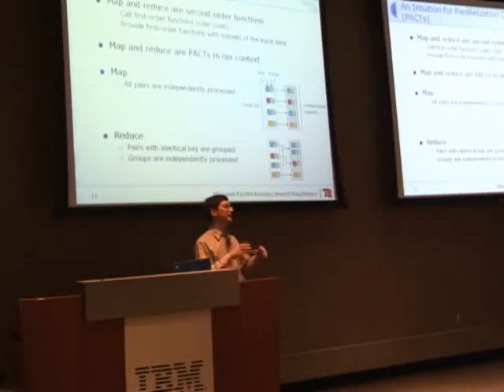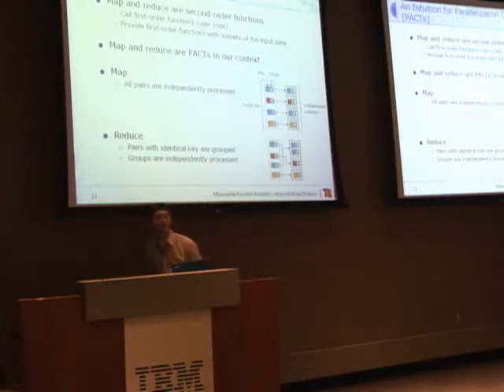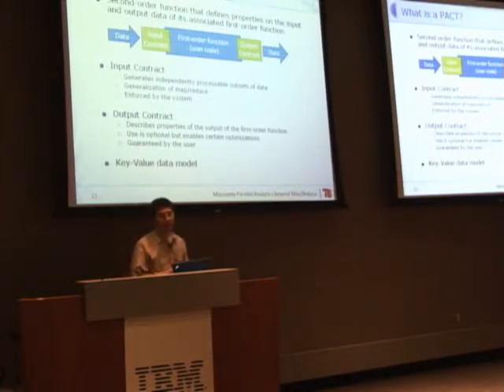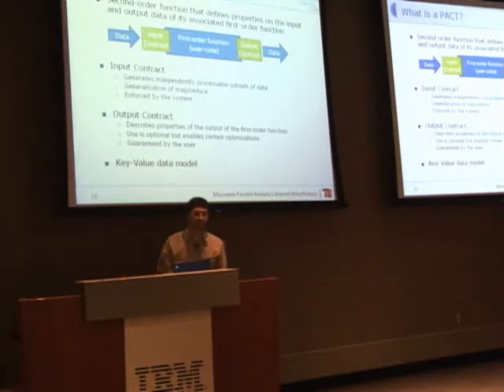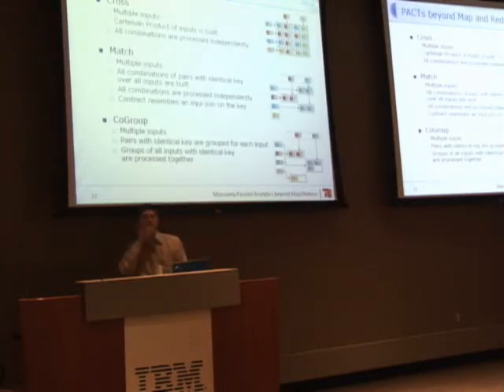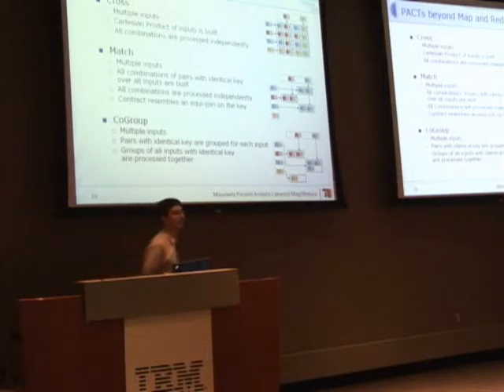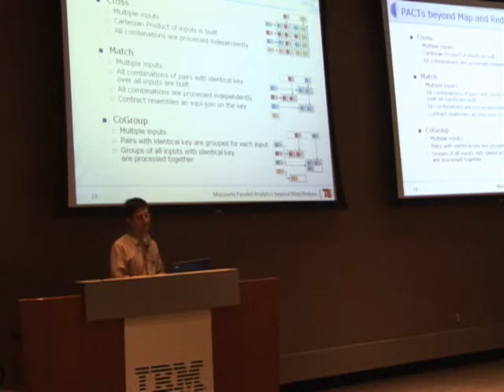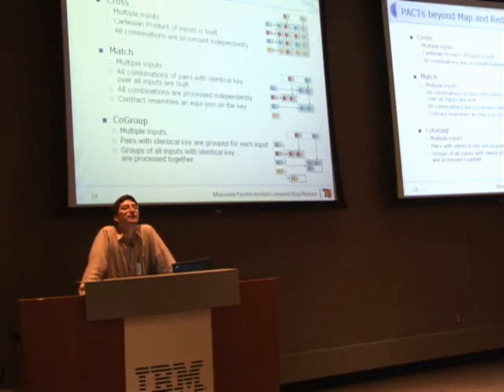CAS Talk Volker 4.8.wmv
Volker Markl, a Professor and the Chair of the Database Systems and Information Management (DIMA) group at the Technische Universität Berlin (TU-Berlin) shares his preliminary research results on a new flavor of data processors that goes beyond the map/reduce paradigm used by Google, Yahoo, or the open-source Apache Hadoop system.

Volker proposes a programming model based on second order functions that enable the execution of tasks that traditional map/reduce systems cannot execute without mixing data flow program specification and parallelization, like joins, time-series analysis or data mining operations.